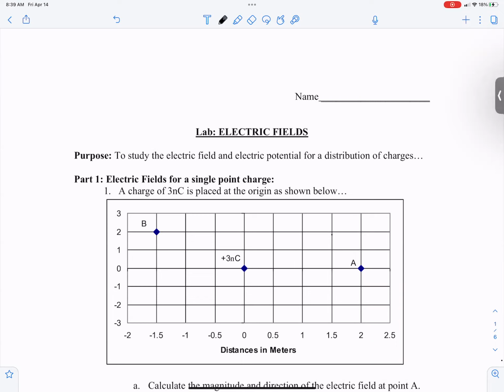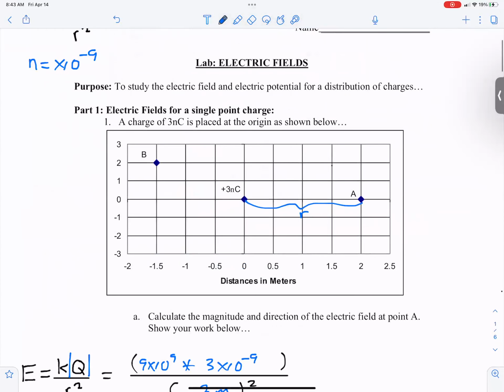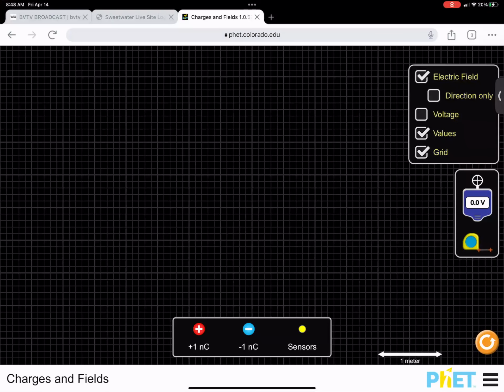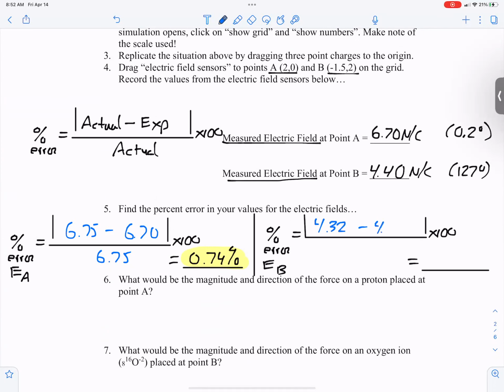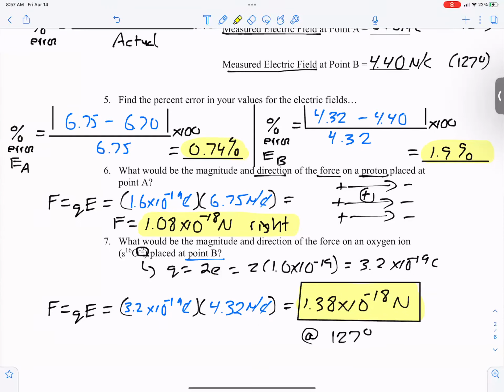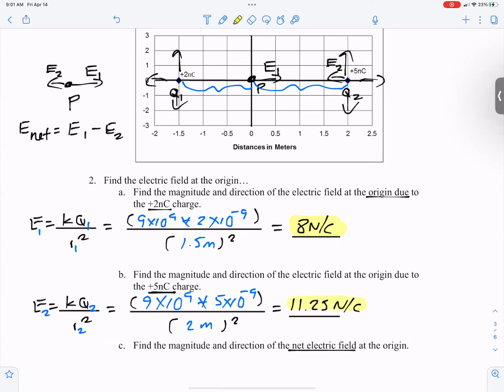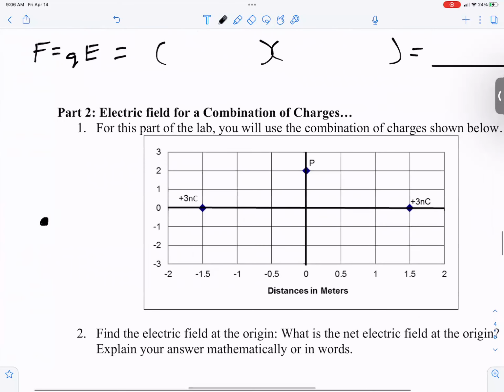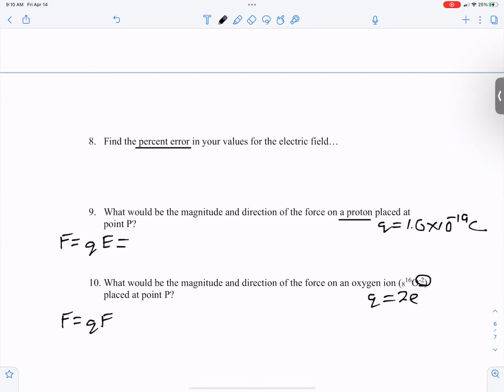Electric Field Lab Tutorial